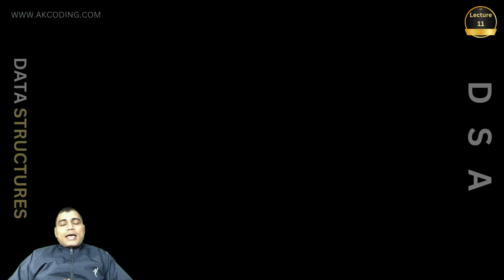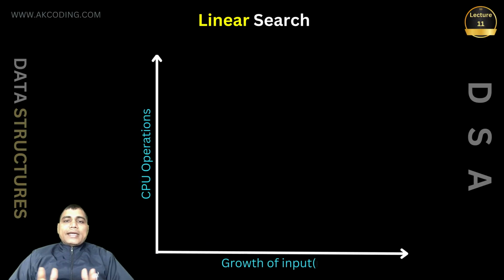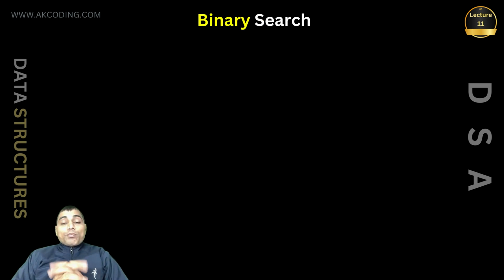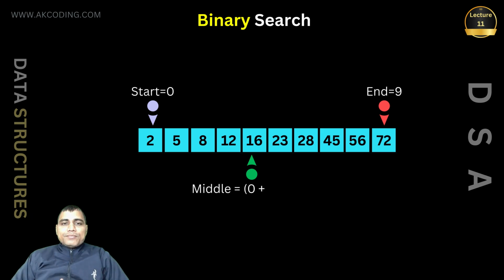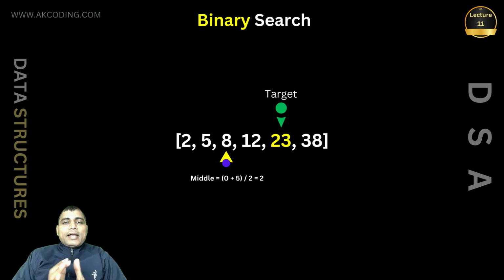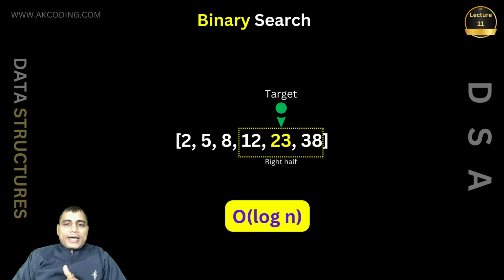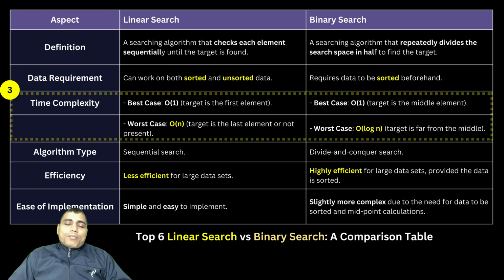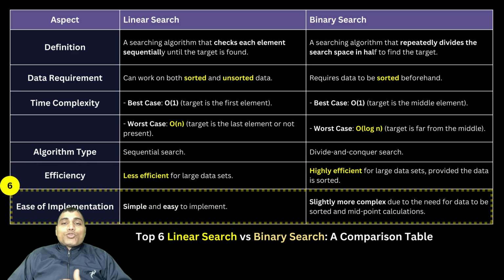Difference Between Linear Search and Binary Search | Linear Search vs Binary Search Algorithm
Linear search vs Binary Search Algorithm | Difference Between Linear Search and Binary Search
What are the difference between linear search and binary search?
Learn the key differences between linear search and binary search algorithms in this informative video. Understand the pros and cons of each method to improve your search efficiency.